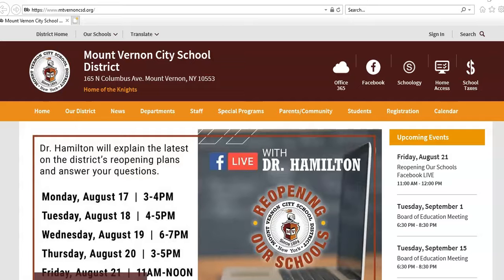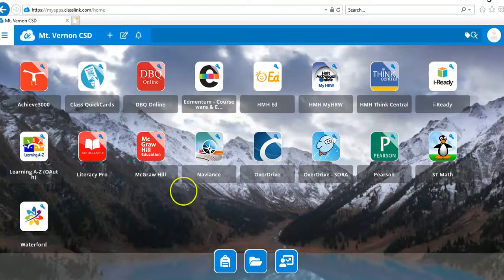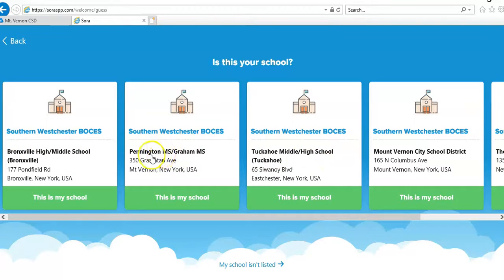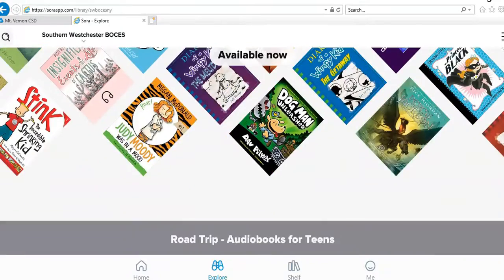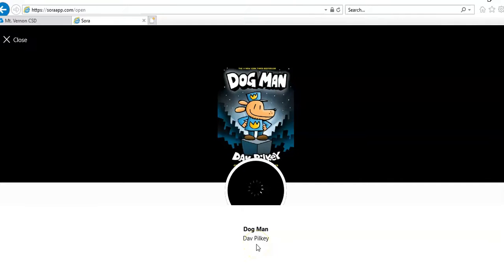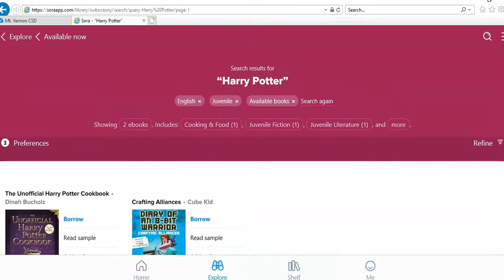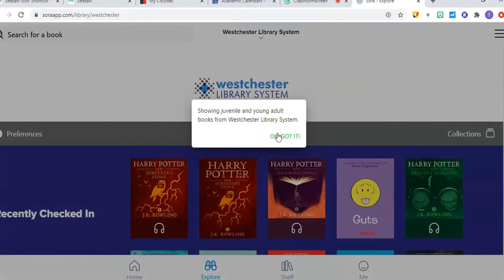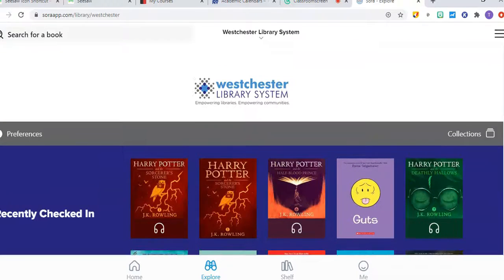SORA Step by Step